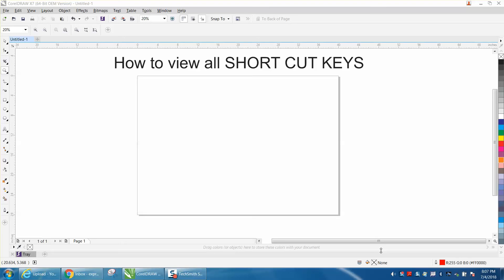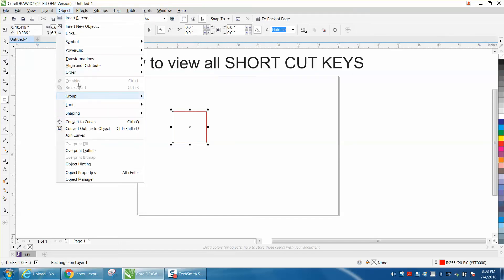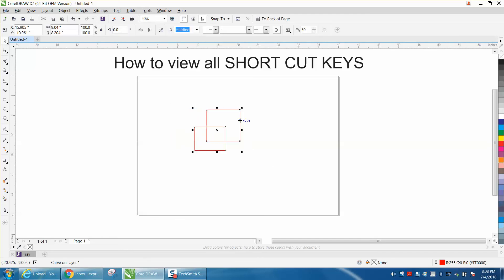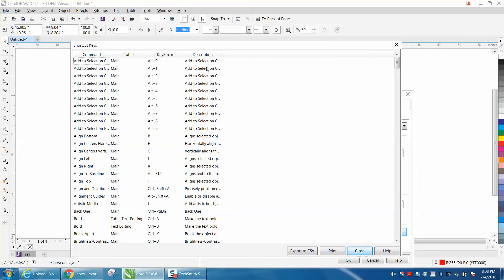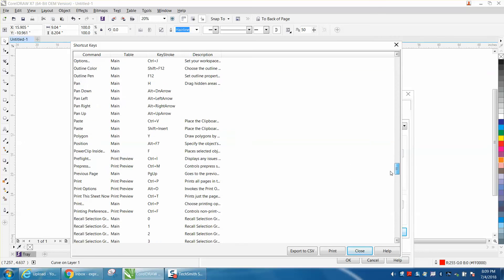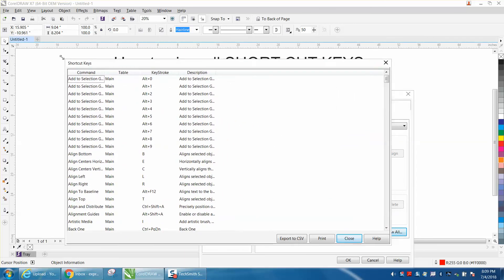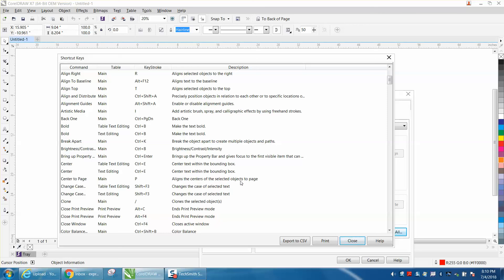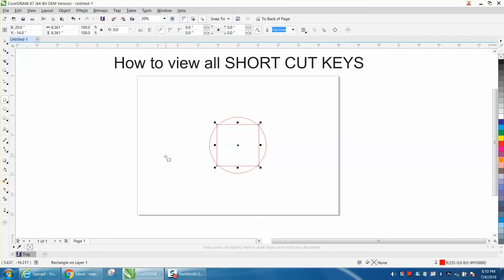Corel Draw Tips & Tricks View ALL short cut keys